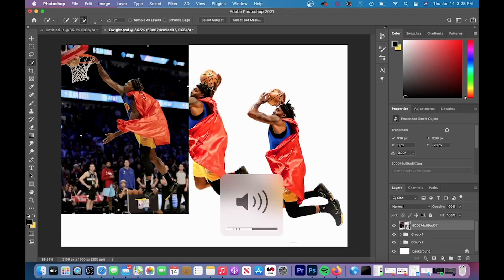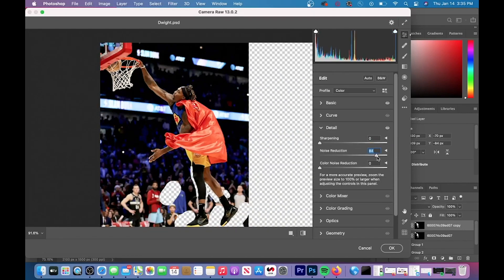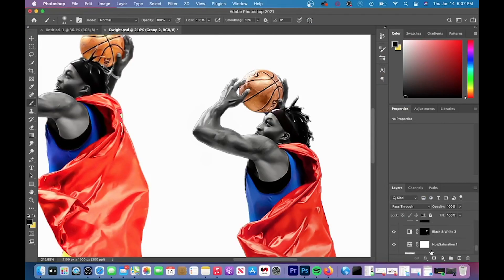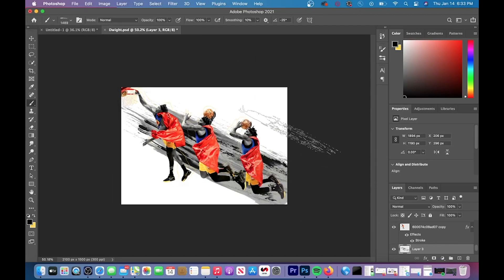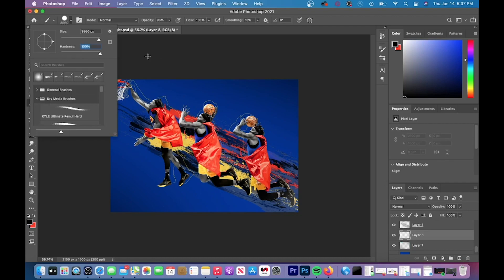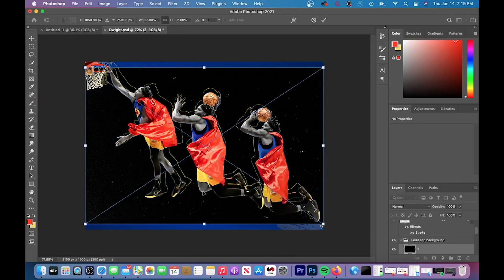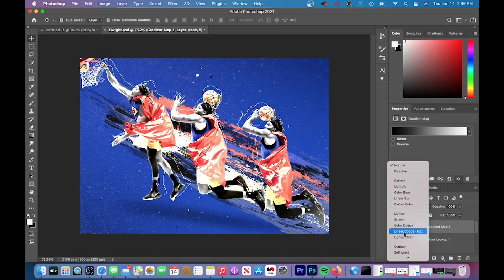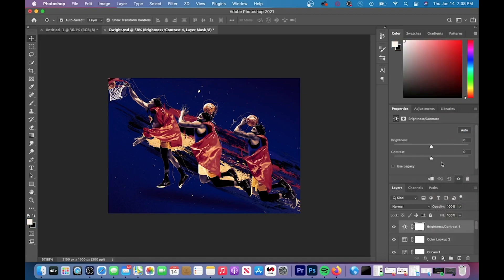Sports Photoshop Tutorial | Step By Step Walkthrough | Adobe Photoshop | Sports Poster Design | 2021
{STEP BY STEP GUIDE} This is the sports photoshop tutorial for the Dwight Howard Paint Brush effect. In this step by step walkthrough can be really helpful for beginners as well as experienced graphic designers!!! The brushes that i used within the video will be linked below! The specific parts of the design can be found in the timestamps below! Did you learn something or have a question? Leave me a comment on what you learned or what question you may have and you could be featured in the next video!!

Also I apologize for the microphone quality I recorded this video before I got my new one (you can hear a difference in my previous video).

⏱Timestamps ⏱
0:00 Step One: Cut and Clean
1:06 Advanced Masking Technique
1:47 Step Two: Black and White Effect
2:07 Step Three: Player Outline Effect
2:30 Step Four: Paint Brush Design
2:51 Step Five: Lighting and Shadows
4:13 Step Six: Overlays and Effects
4:34 Step Seven: Color Correction

My schedule for posting is as follows, I post on Instagram (@EditsByJosh_) my design for the week on SUNDAYs, and then on MONDAY 11:30AM (EST) I will post how it was done on this YT Page !!! This is so you will always know when I am uploading. So if you want to check out the graphic for the week before they are uploaded to YouTube then hit me with a follow over there!